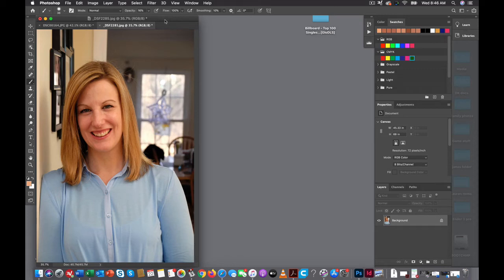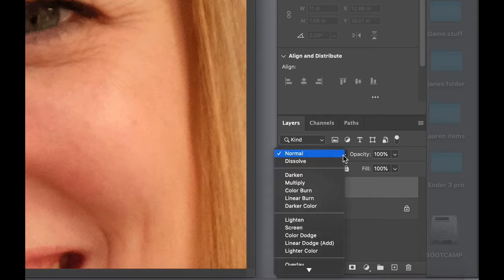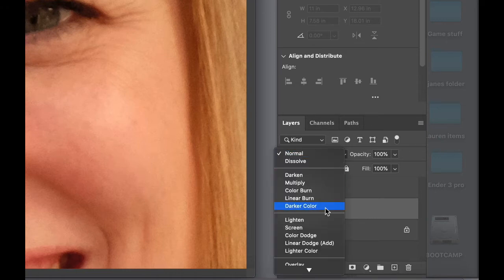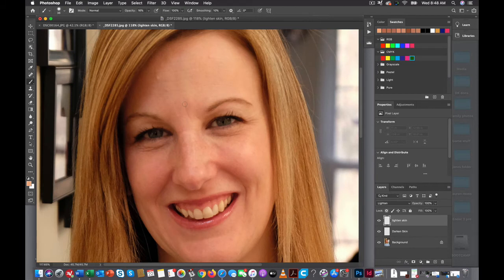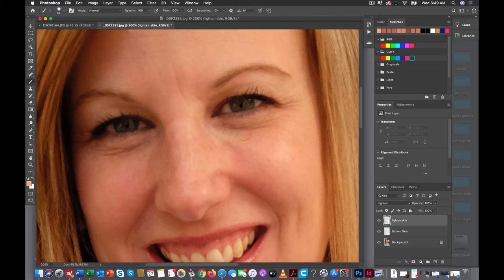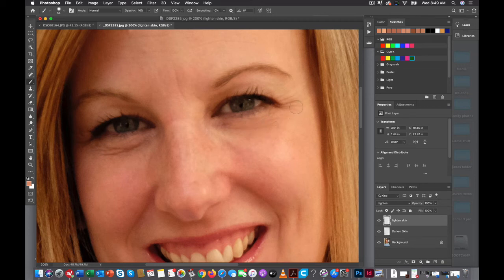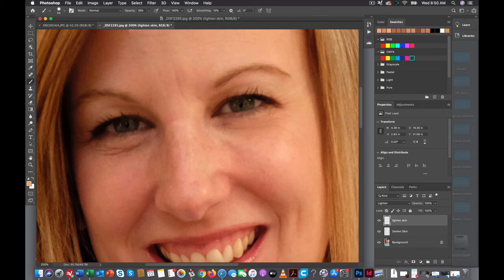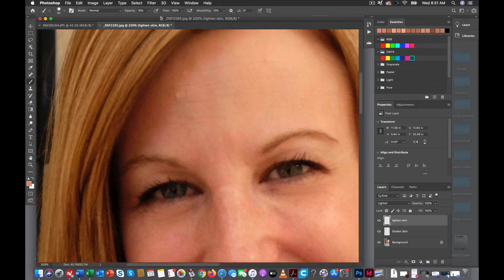6 1 Skin texture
Removing skin blemishes